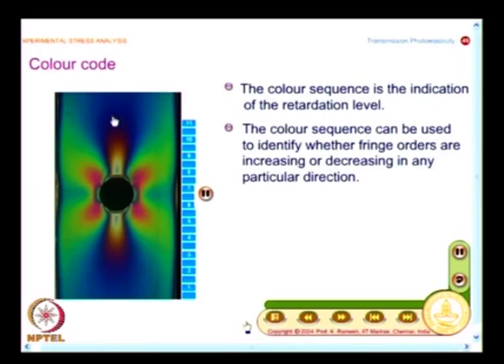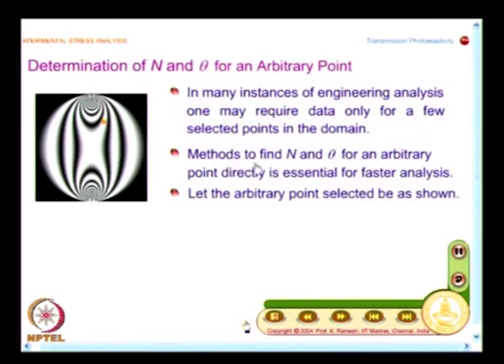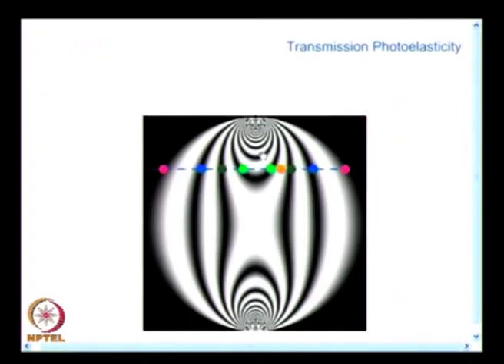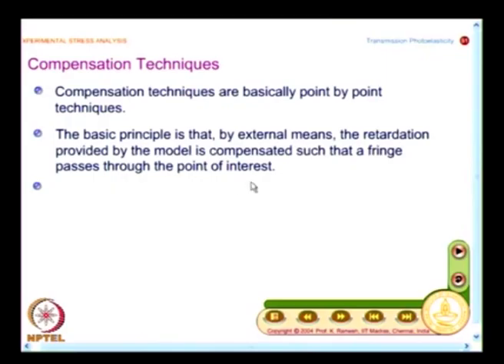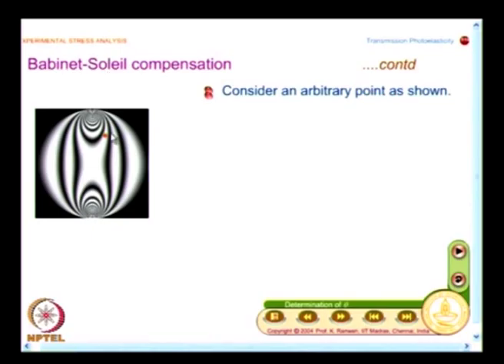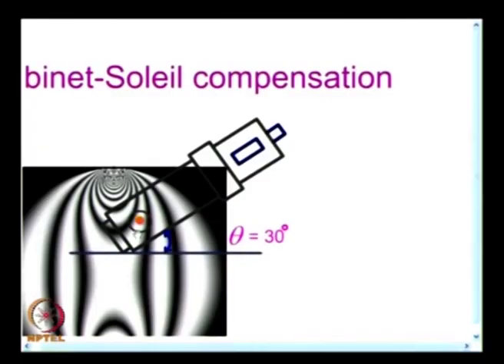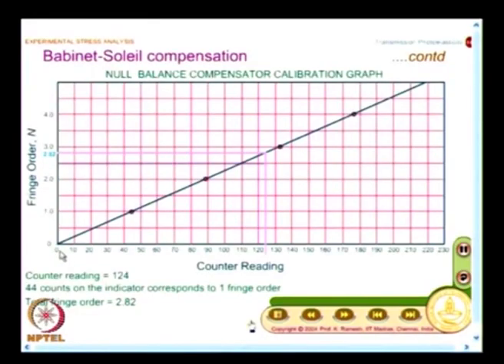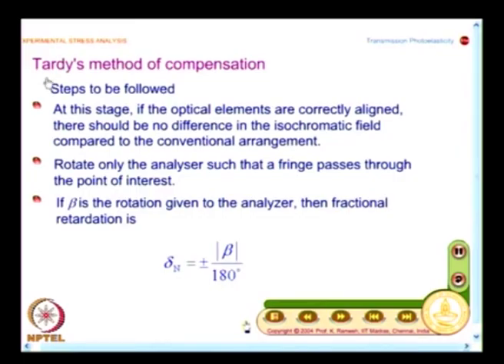Lec18: Determination of Photoelastic Parameters at an Arbitrary Point